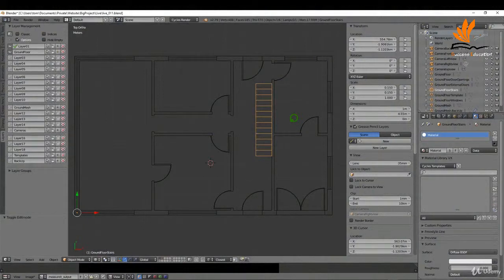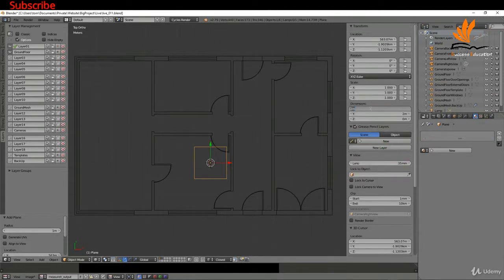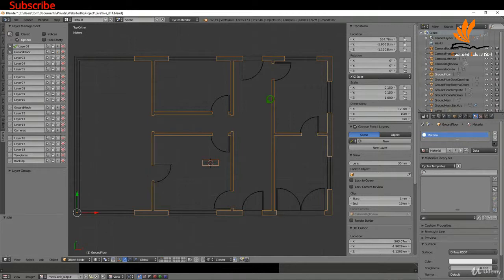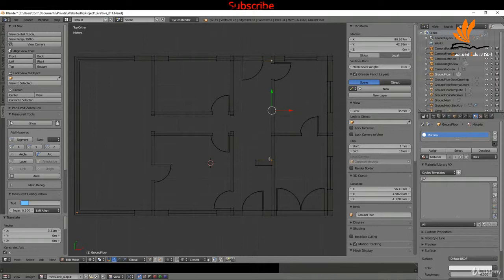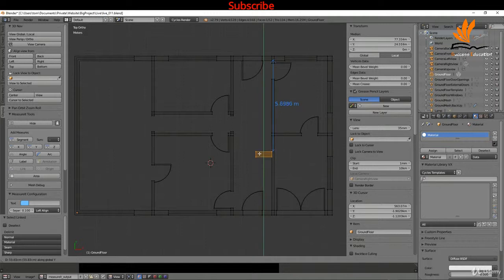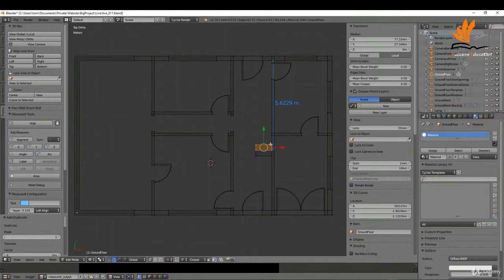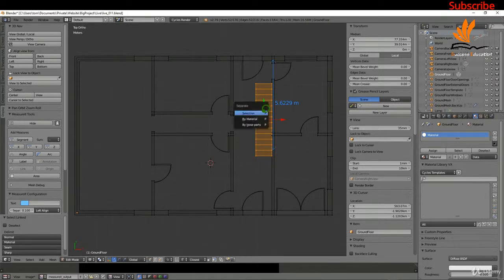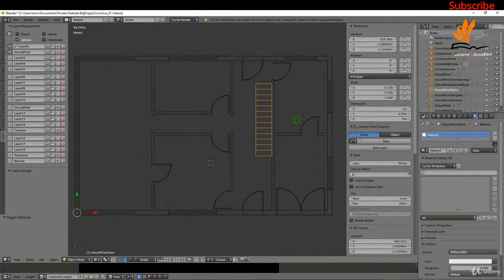1.9 Make Stair Outline | Blender | Success Education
3D Model Grass and use Blender's particle system to add it throughout the scene.

Rendering